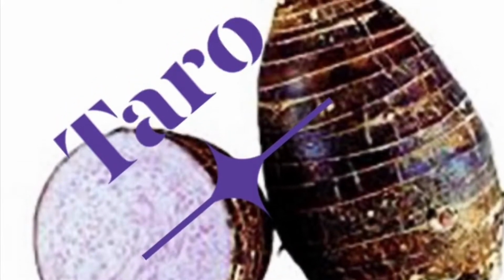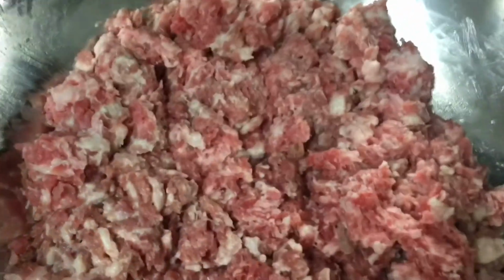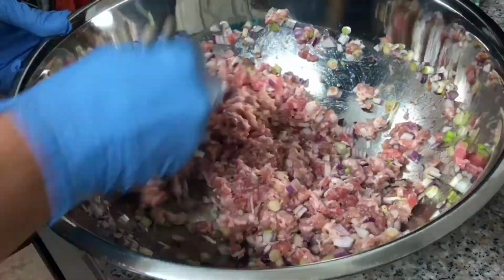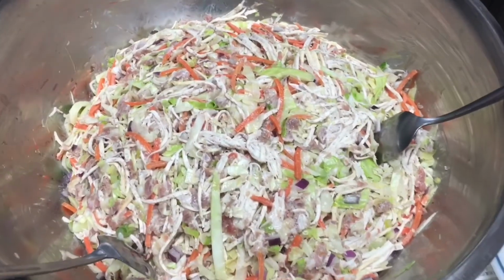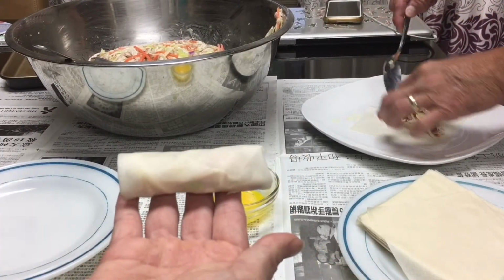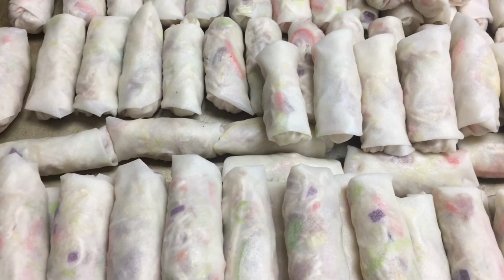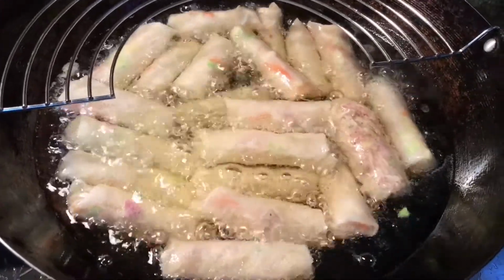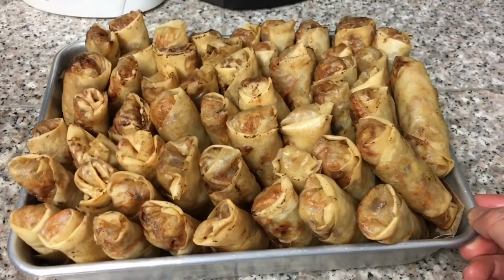•Speak English & Vietnamese/MeileeRecipe35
~ INGREDIENTS:
Ground pork
Cabbage
Taro
Carrot
Red onion

   * SEASONINGS:
Chicken powder
Black pepper
Salt
Fish sauce if you have
 OR add more salt
Sugar

   ~ NGUYÊN LIỆU:
Thịt xay
Bắp cải
Khoai cao
Cà rốt
Củ hành tây

  * Gia vị:
Hạt nêm
Tiêu
Muối
Nước mắm
Đường